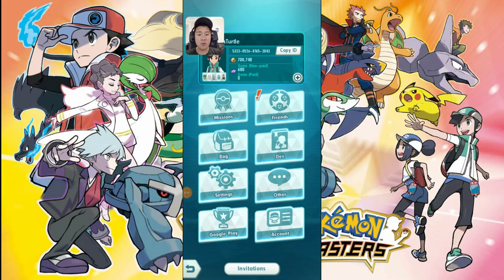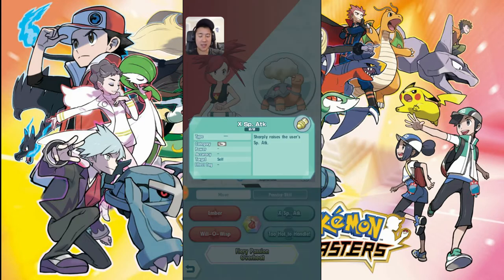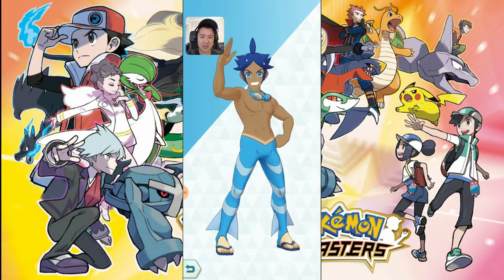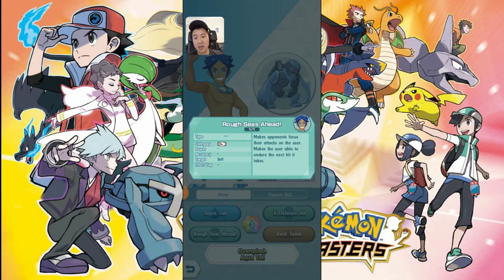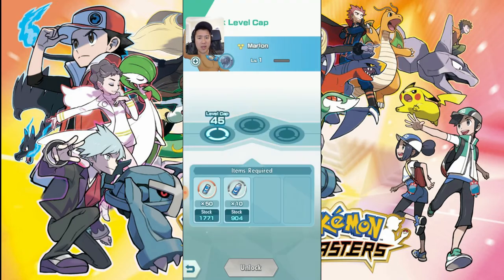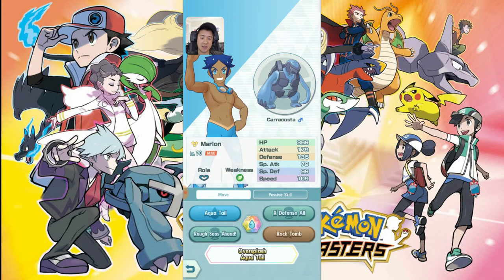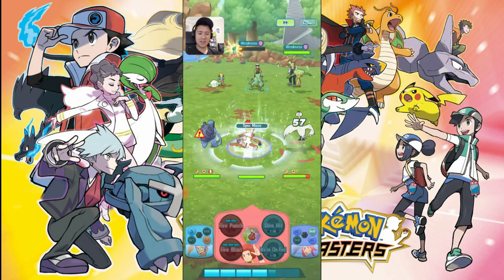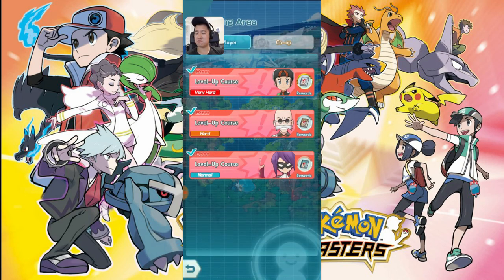Pokemon Masters Turtles REVIEW!! BAD or GODLIKE FOR PVP! Torkoal and Caracosta Sync Pair review